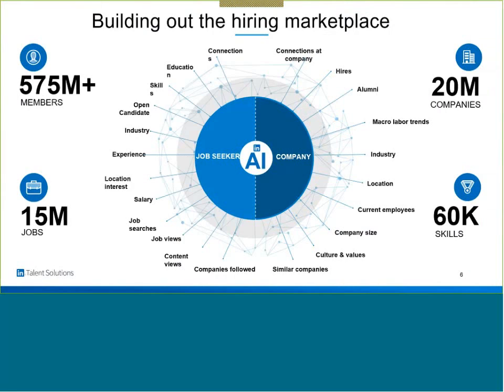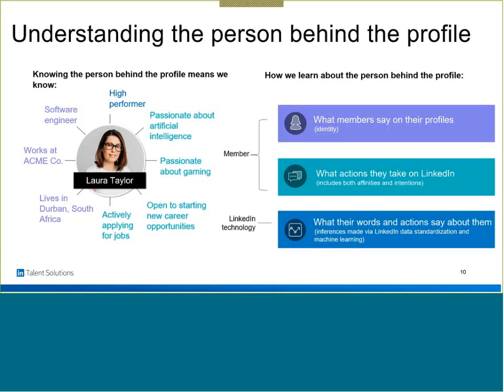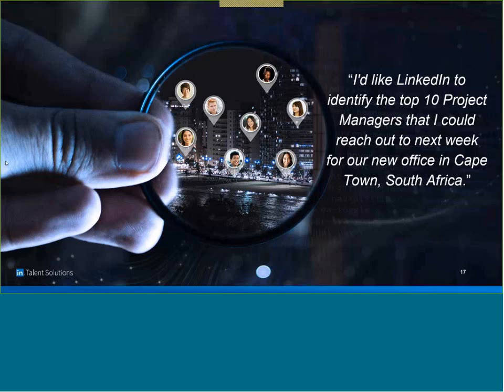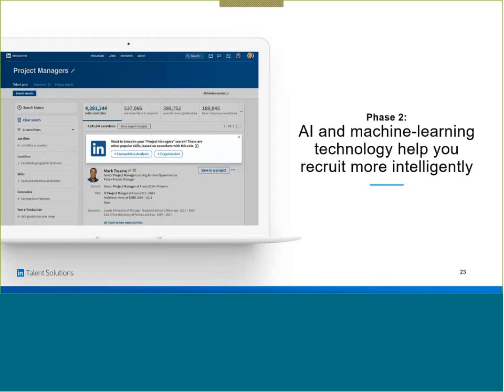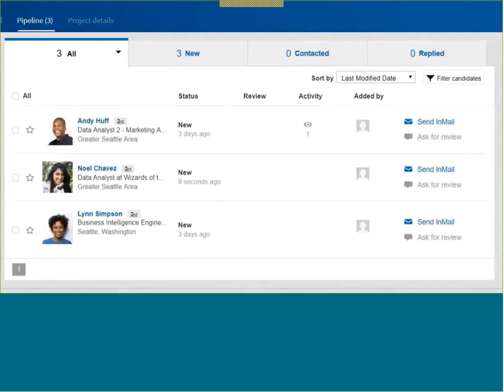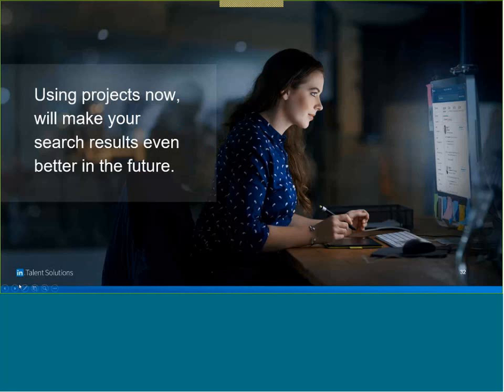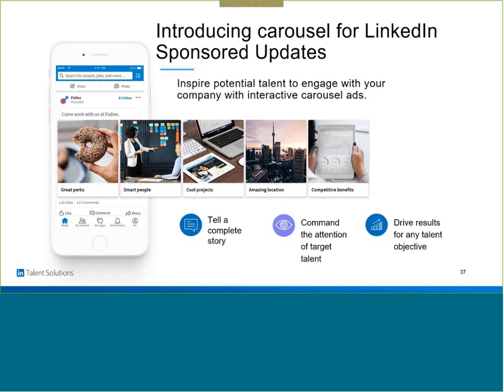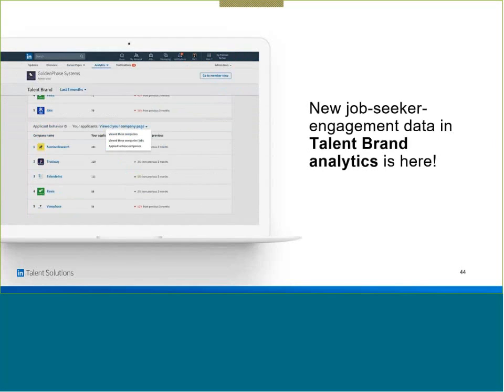Quarterly Product Release October 2018